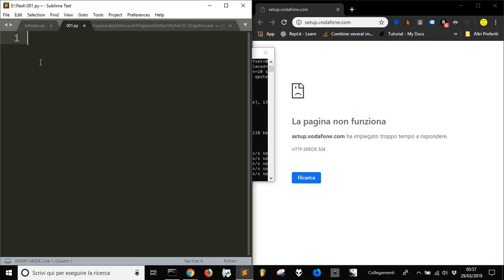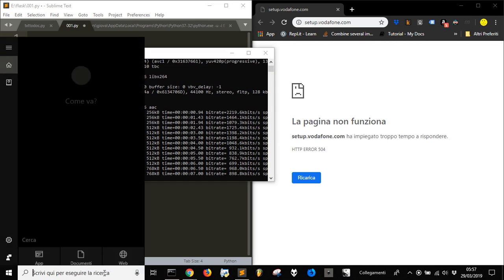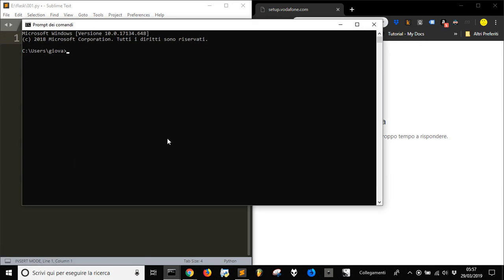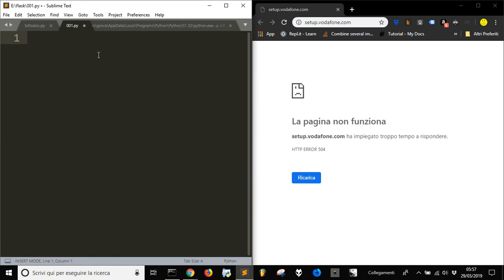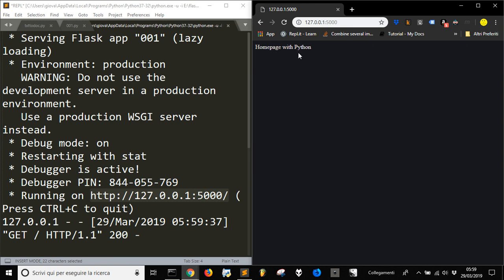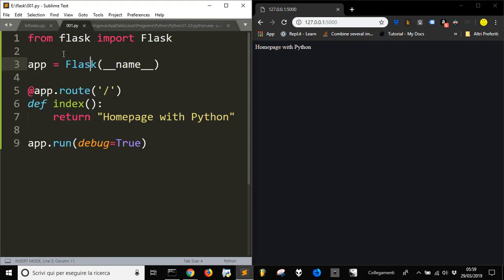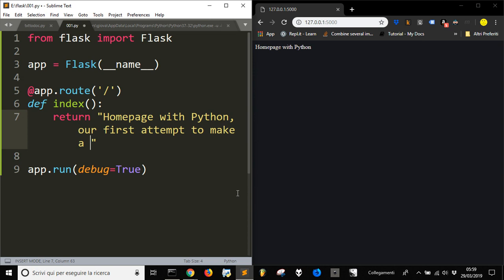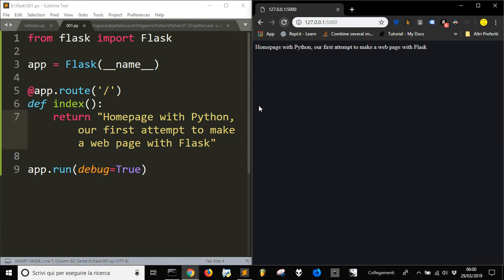Python on the web with FLask (1)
Python on the web with FLask (1). Let's create our first page with Flask to creare a wep page in the browser in a local server in a couple of lines of code.